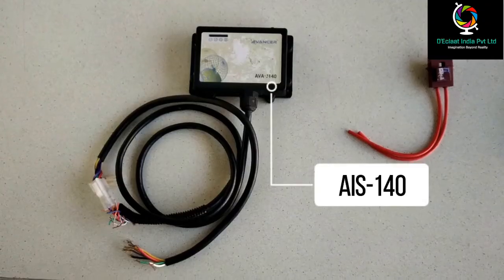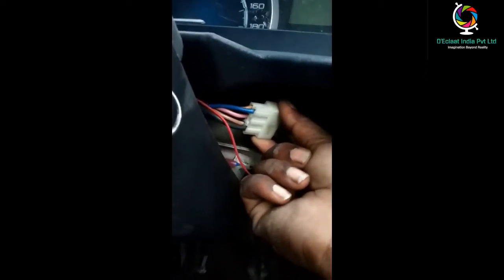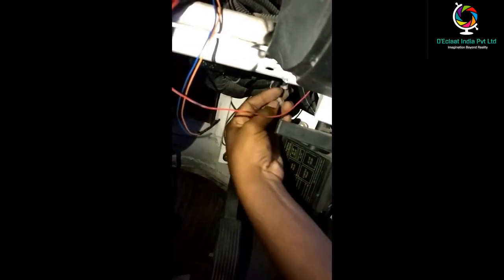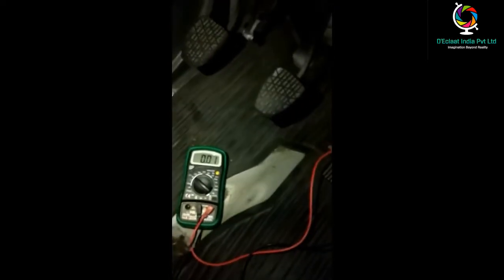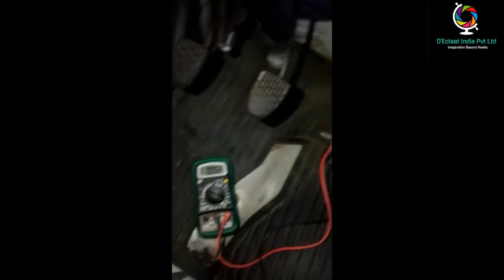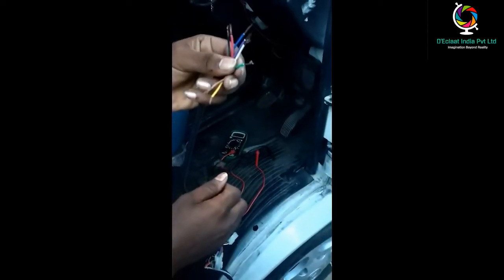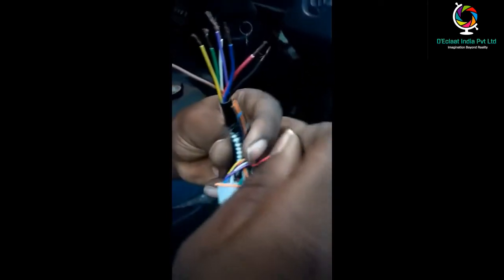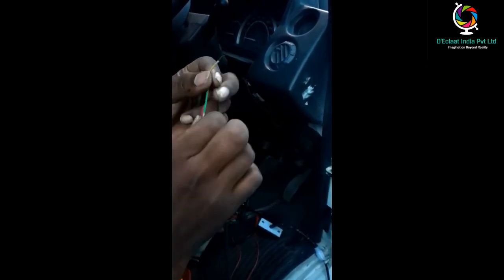AIS 140 Certified Advanced Vehicle Tracking Device Installation Complete Setup Declaat India Pvt Ltd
Declaat India provides AIS 140 Devices
Vehicle tracking systems with video surveillance and emergency buttons are required by the Automotive Industry Standard 140 (AIS 140) for all public transportation and commercial vehicles. The transportation authorities are responsible for ensuring that all specified vehicles follow the standard.